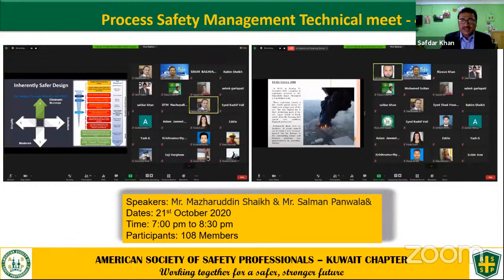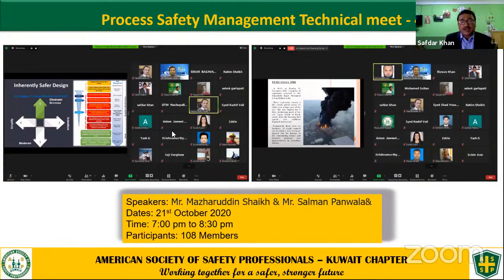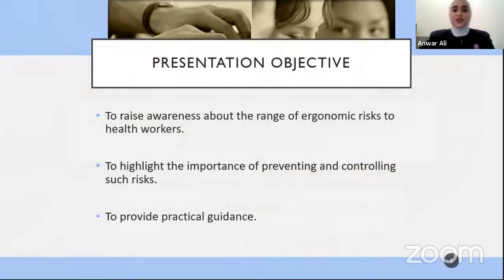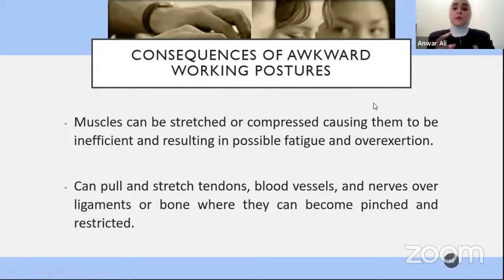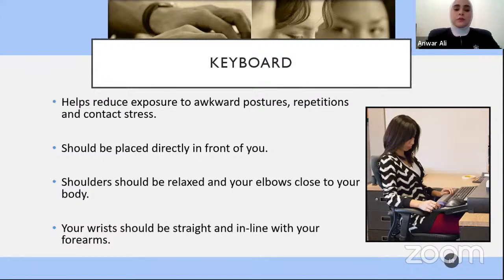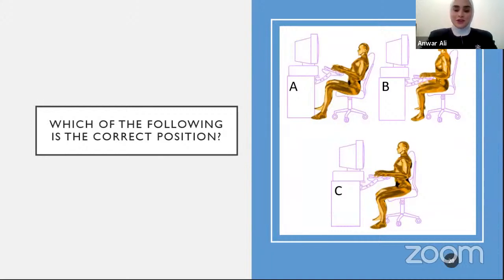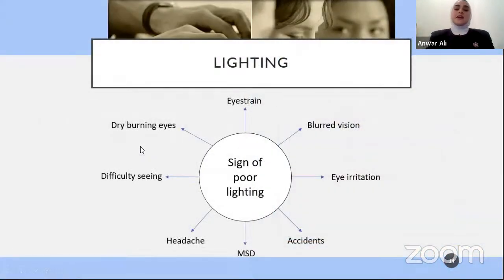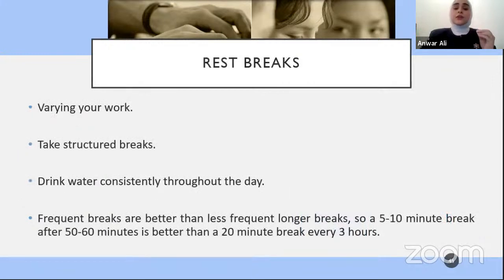Copy of "Working online, how about ergonomics?" - Webinar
ASSP Kuwait chapter online event